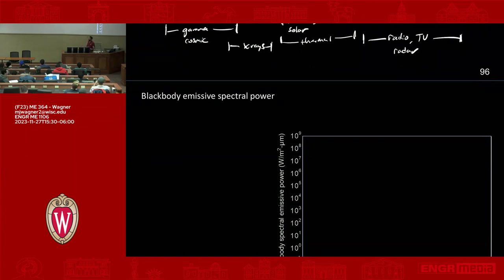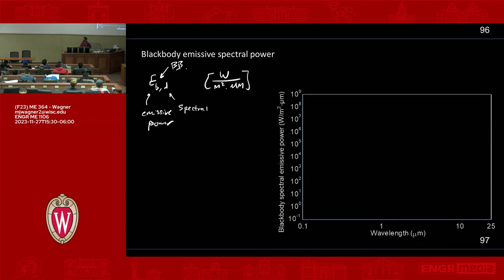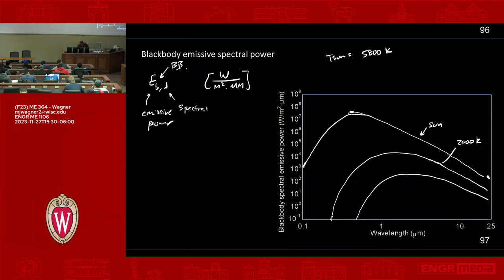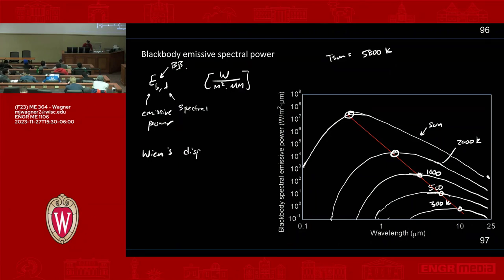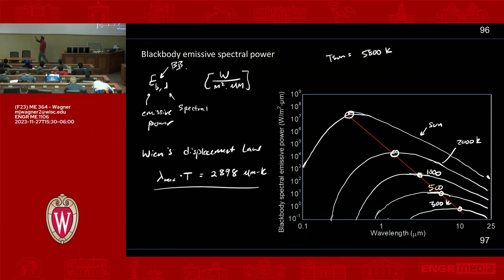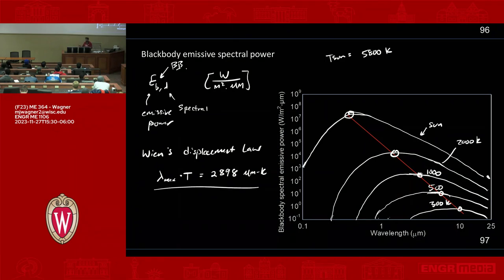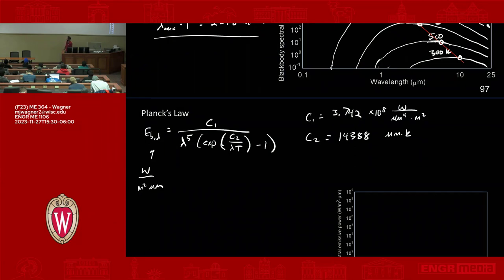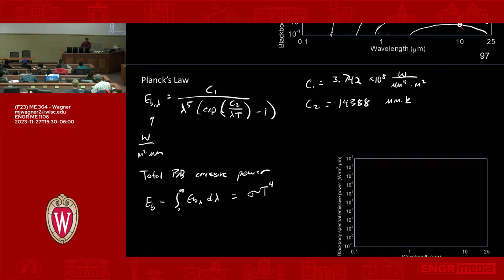ME364 (F23): Lecture 21.4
Planck's law of blackbody radiation; Wien's displacement law